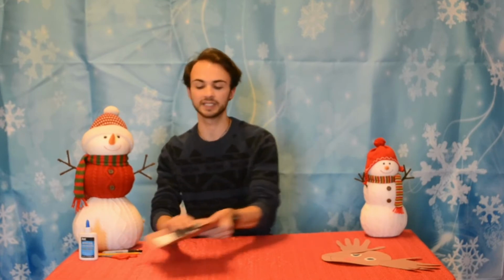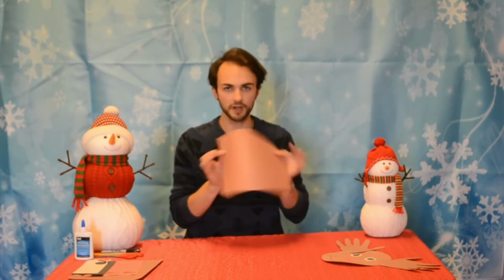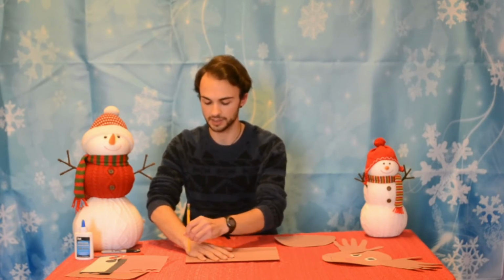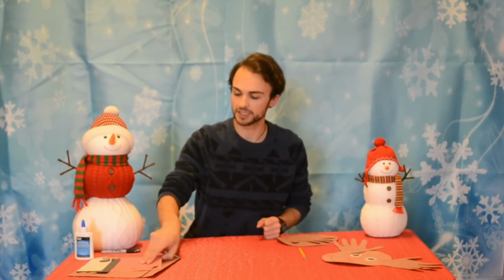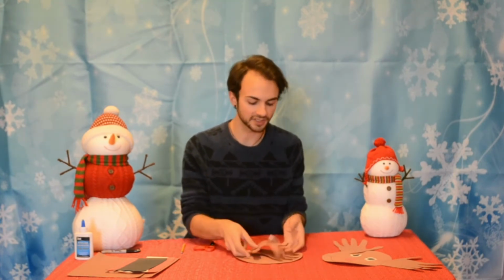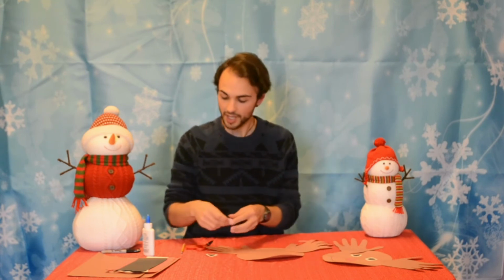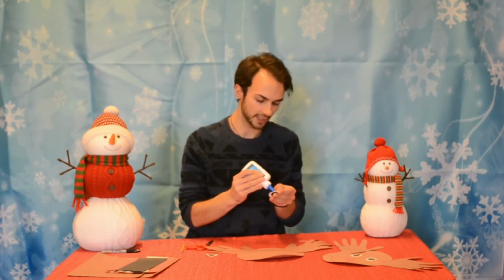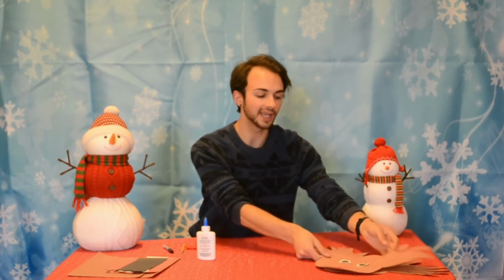Craft a Paper Reindeer with Mr. Daniel!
Virginia Rep's Education Apprentice, Daniel Daigle, walks viewers through the steps of making a Paper Reindeer.

Supplies:
-Construction Paper (brown or another color)
-Glue
-Kid-friendly Scissors (or a grown up to help)
-Pencil
-Marker

Optional Add Ons:
-Crayons/ Markers/ Paint
-Pompoms
-Glitter